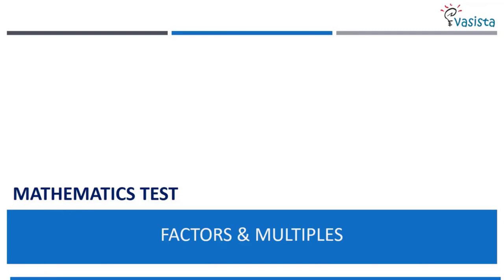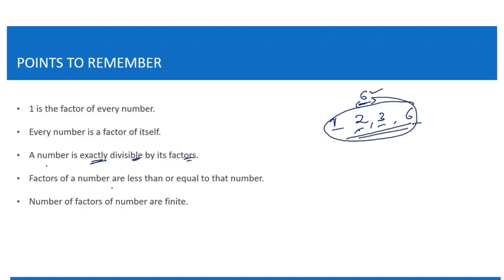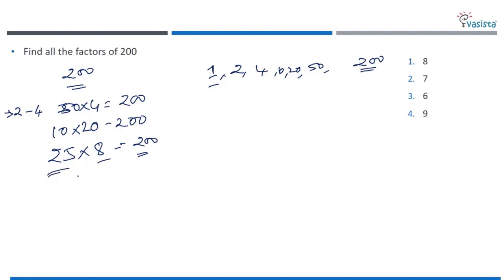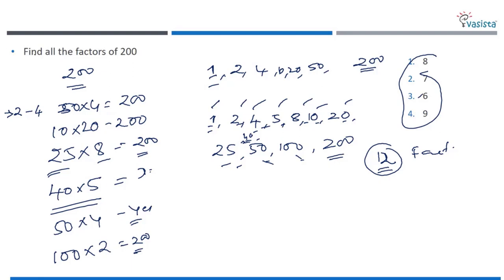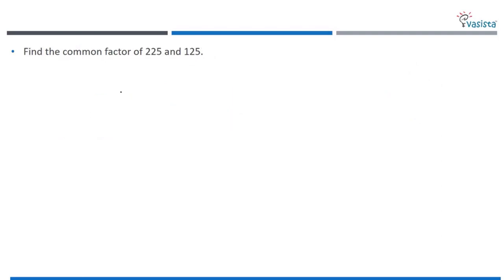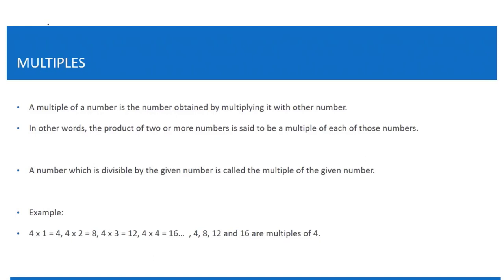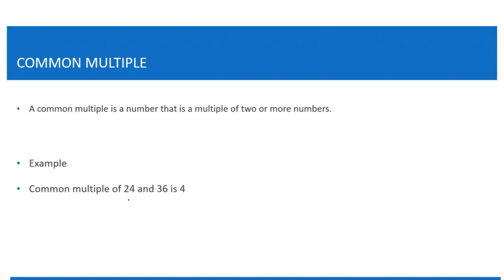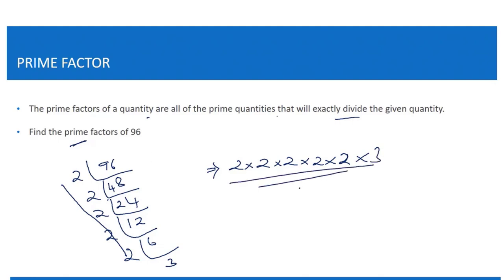Factors and Multiples Concept